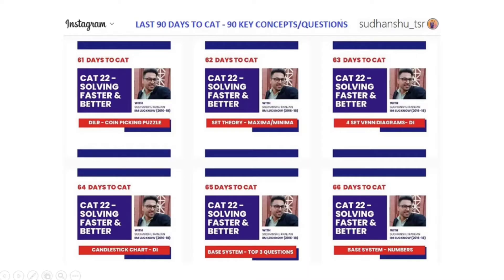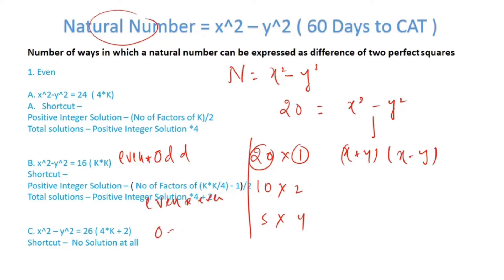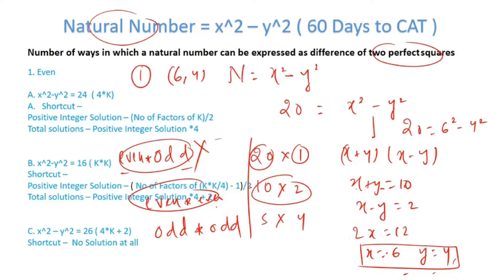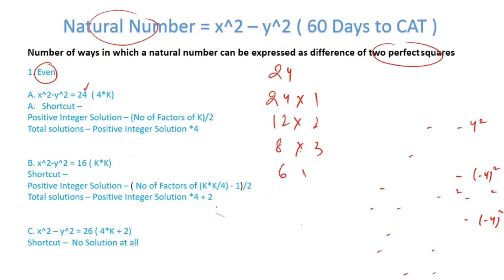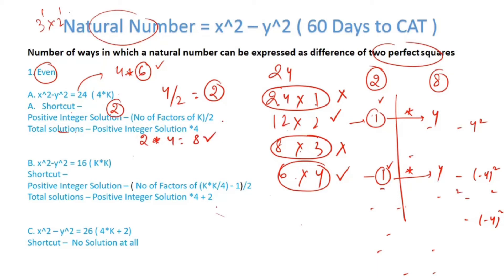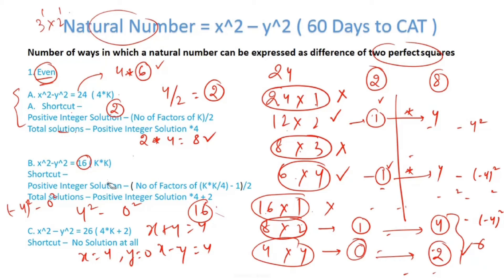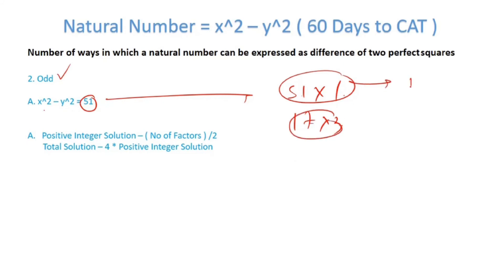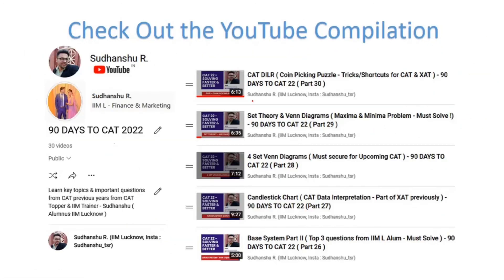Level 2 for CAT/XAT - Number(N) as Difference of Perfect Squares - CAT ( Part 31)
60 Days to CAT - " Natural Number expressed as difference of perfect squares " is an intricate problem, confusing and tricky.

Making it a cakewalk for all of you , presenting a masterpiece from Numbers and Factors. If CAT gets tough, we must get tougher.

Solve the below problems and post answers in the chat -

1) x^2 - y^2 = 64 ( Find total number of integral solutions)
2) Find the number of ways in which 324 could be expressed as the difference of two perfect square numbers .
3) x^2 - y^2 = 21 ( Find number of positive integral solutions)

I believe in you, Do you believe in yourself ?